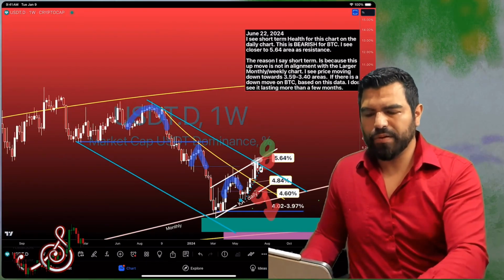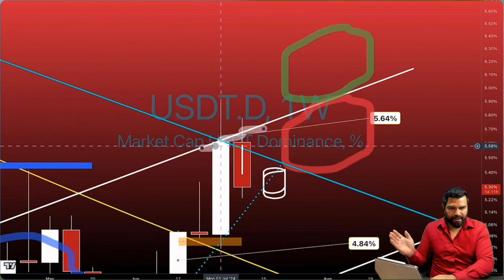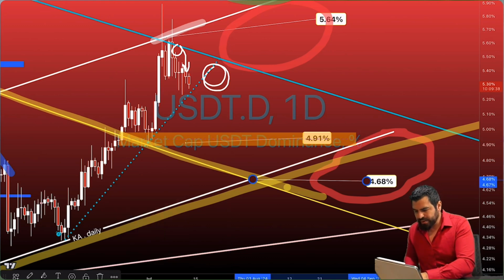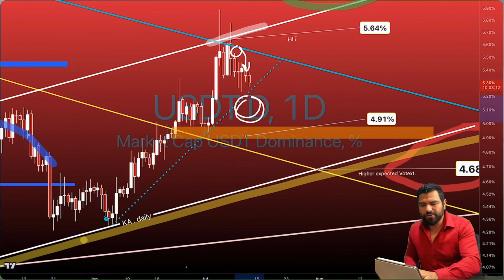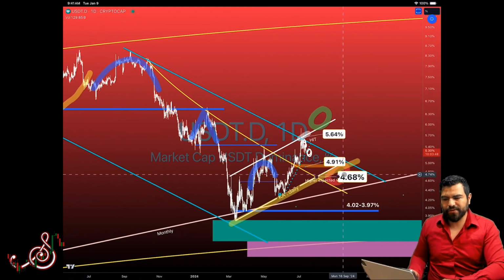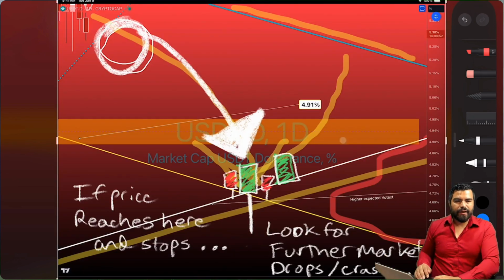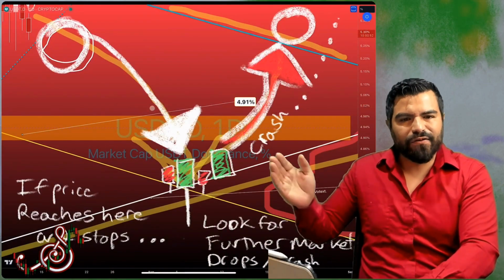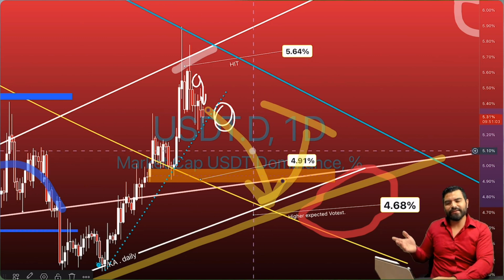Chartroom Ep237: PART II : USDT.D Report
02:38 USDT.D

- 1PM UTC Universal Time (9AM EST)  (9PM Philippines) (12AM Tuesday), 12AM Monday Melbourne, Australia) (6AM L.A, California)

- 10AM UTC Universal Time Coordinated,(6AM EST,) (6PM Philippines)(9PM Melbourne, Australia) 3:00AM L.A, California)

- 1PM UTC Universal Time Coordinated, (9AM EST) (9PM Philippines)(12AM Sunday in Melbourne, Australia)(6AM L.A, California)

XRP address:
rKJbGtLqdtvT8ED2UQnA5A54iLCFSG9tTe